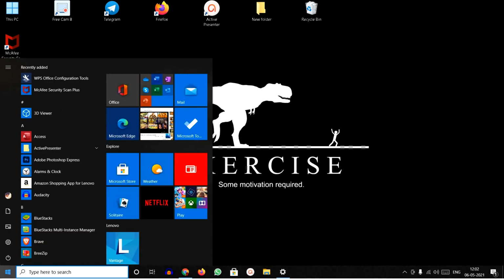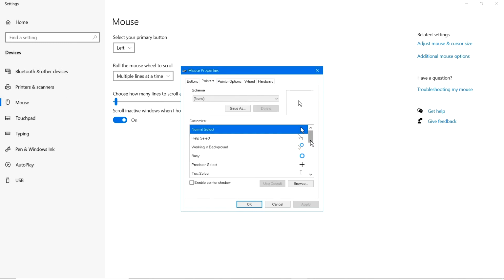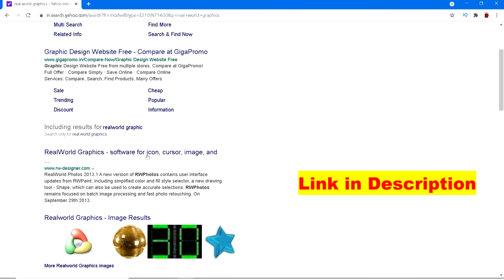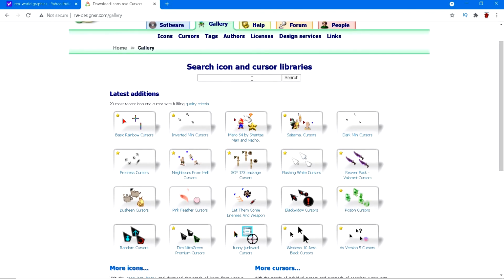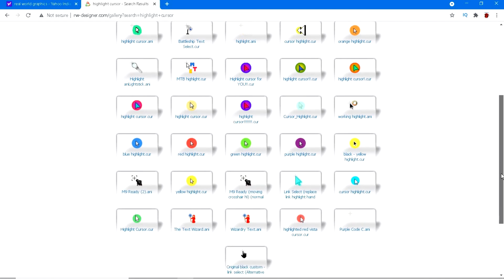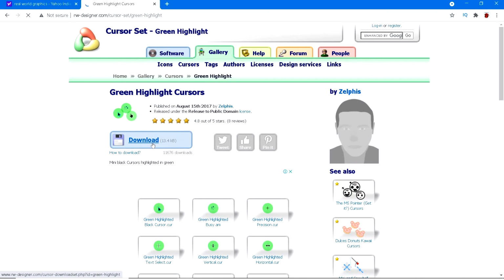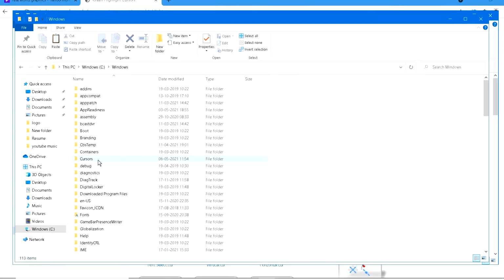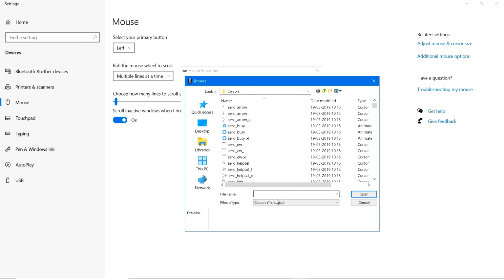🔴How to Highlight Mouse Pointer on Windows 10 | Mouse Highlight Free for Windows mouse highlight 🔴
How to Highlight Mouse Pointer on Windows 10 | Mouse Highlight Free for Windows

SORRY FOR THE BACKGROUND SOUND...MIC IS NOT WORKING.

WILL BE SOON WITH STRONG VOICE WITH A NEW MIC :)